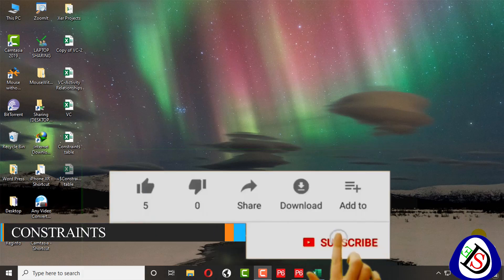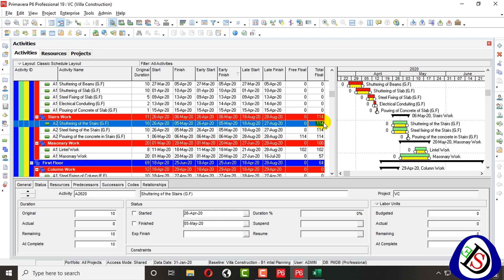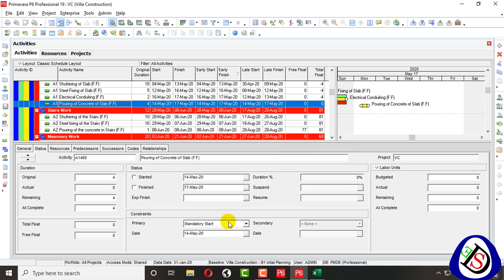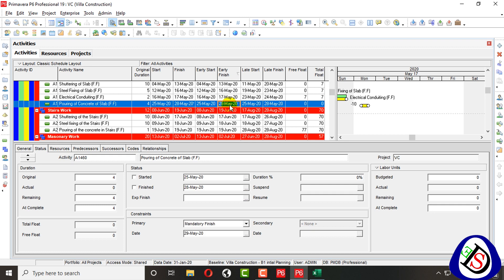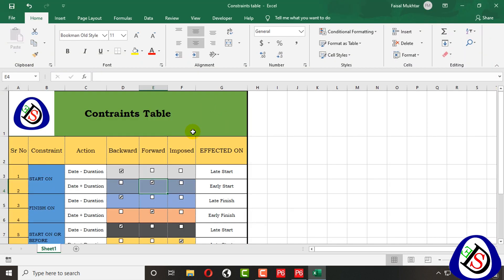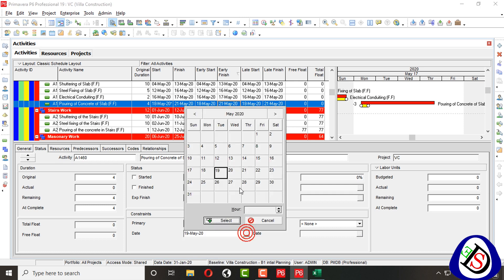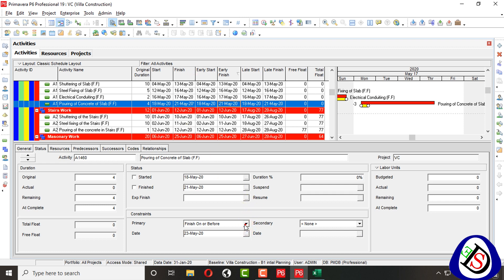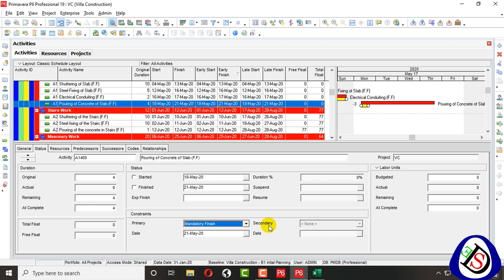How to Assign Constraint to Activities | Primavera P6 | Beginners Tutorial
How to Assign Constraint to Activities  | Primavera P6 |19.12 | 18.8 | Latest Version 2020

Previous Videos

How to Use Time Scale Format and Setting in Gantt Chart | Primavera P6 | 19.12 | 18.8 | Latest 2020